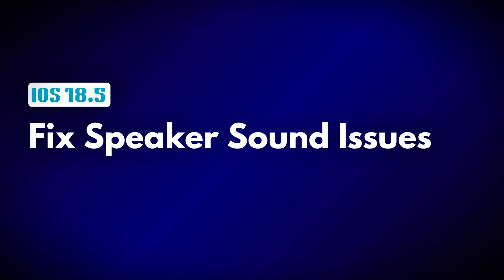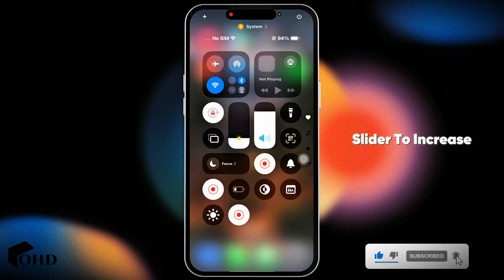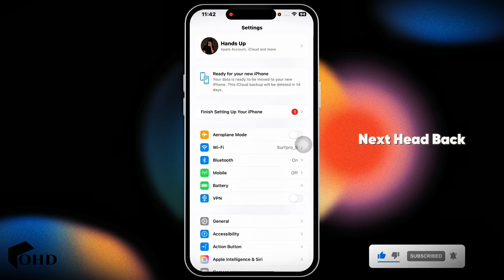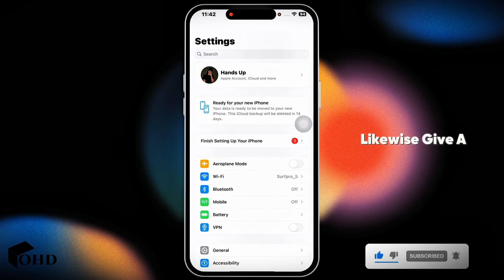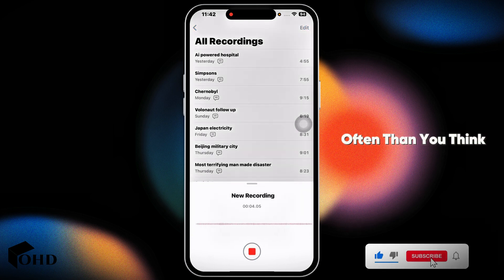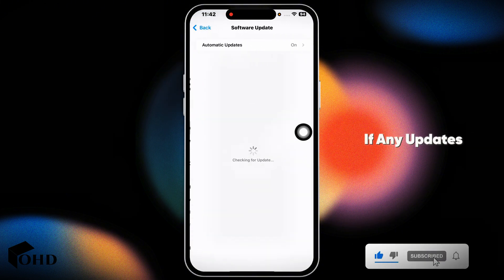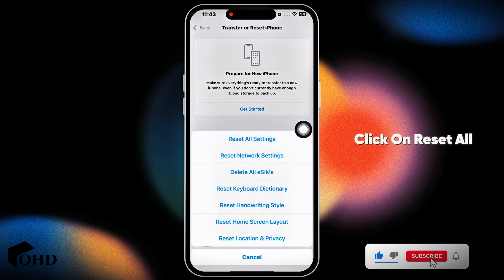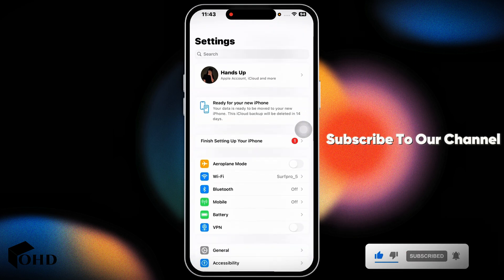iOS 18.5: Fix iPhone Speaker Not Working After Update | Fix iPhone Speaker Issues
How to Fix iPhone Speaker Not Working After iOS 18.5 Update | Resolve Speaker Issues

After updating to iOS 18.5, are you experiencing issues with your iPhone's speaker? In this video, we'll guide you through the steps to troubleshoot and fix speaker problems on your iPhone.

Timestamps:

00:00 – Intro
00:10 – Step-by-Step: Fixing iPhone Speaker Problems